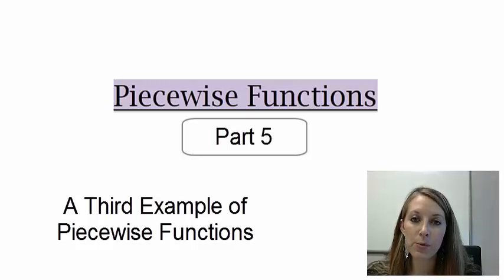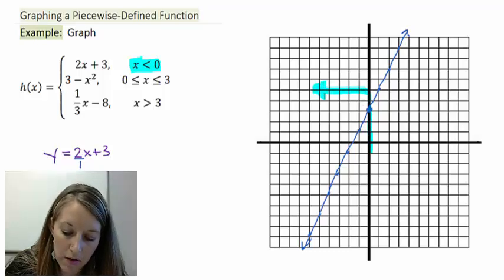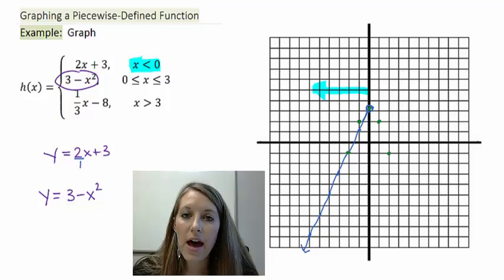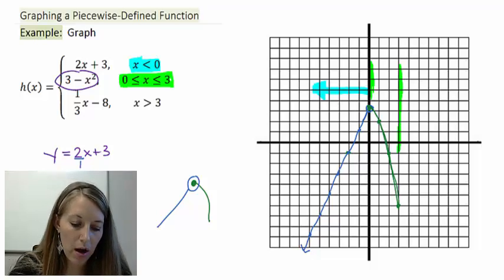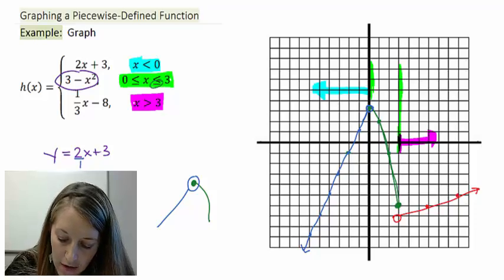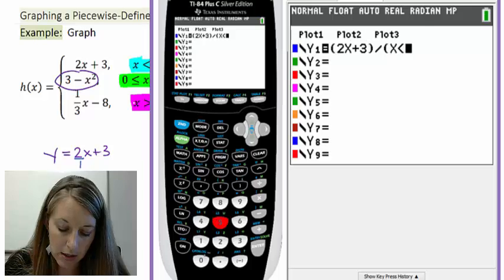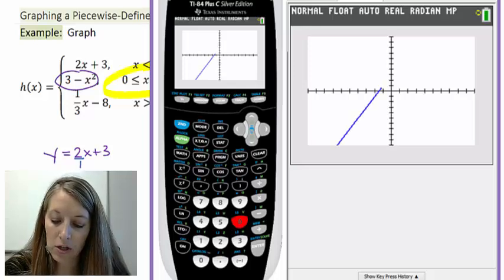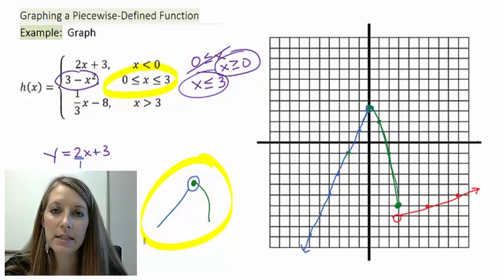5: A Third Example of Piecewise Functions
A Third Example of Piecewise Functions